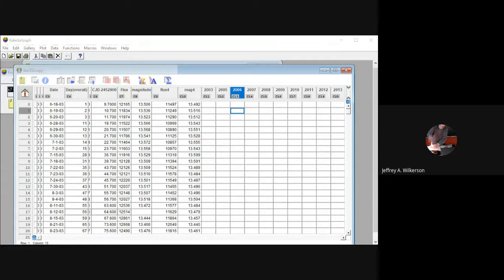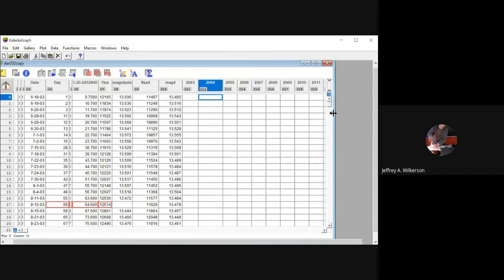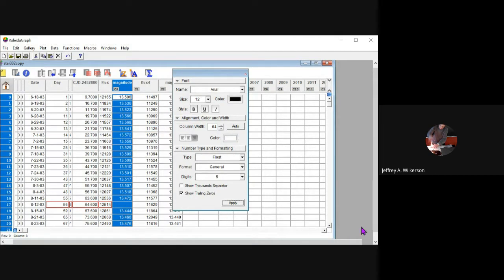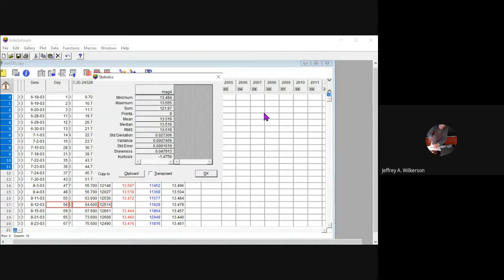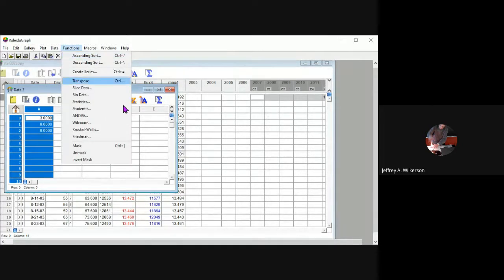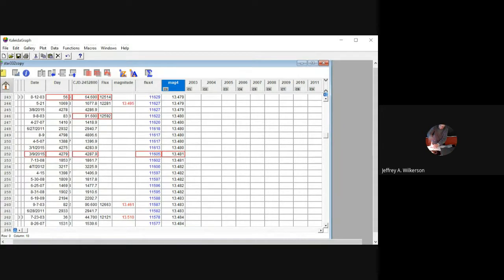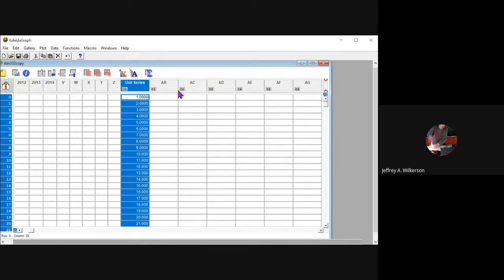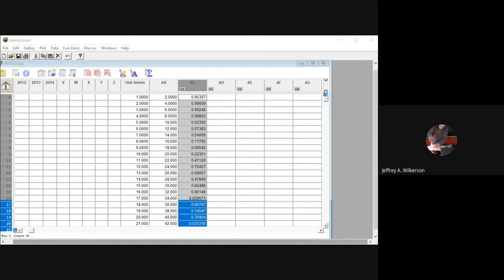KaleidaGraph Data File Basics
A short introduction to manipulating data files in KaleidaGraph